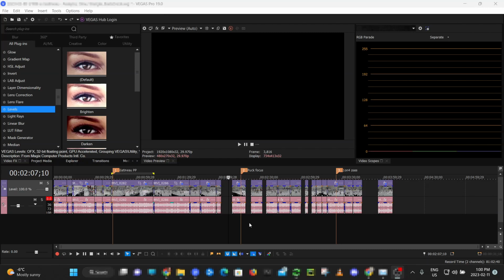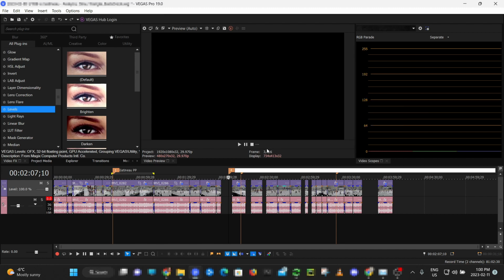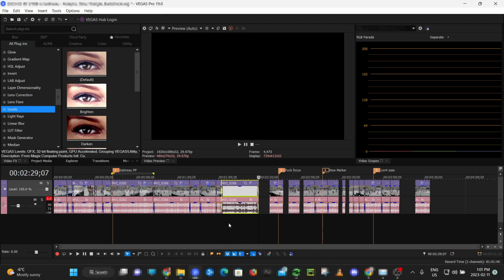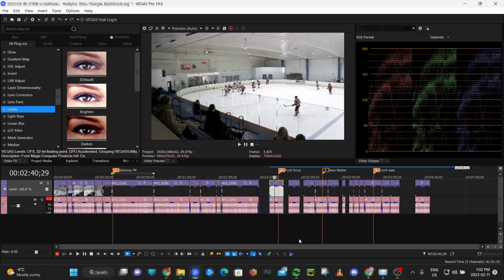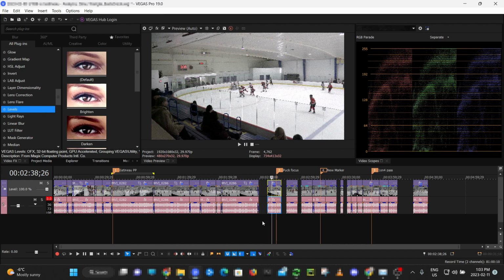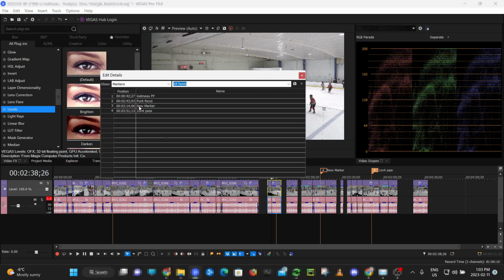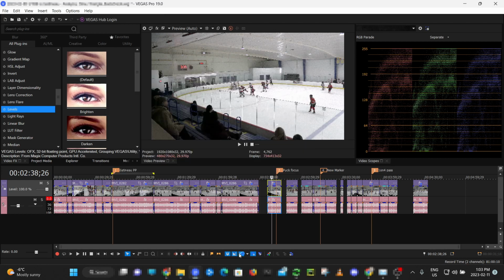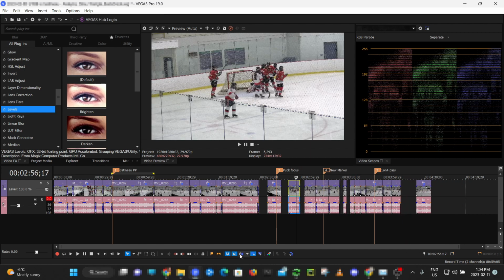Vegas Pro 19 - Move Markers with Video Clips - Auto Ripple - Video Editing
Video timeline tags or notations using Markers moving with the video clip is the focus of this video.  When you have to move clips on the timeline, the tool called Auto Ripple can help you ensure your markers remain at the point of the clip you originally inserted them.